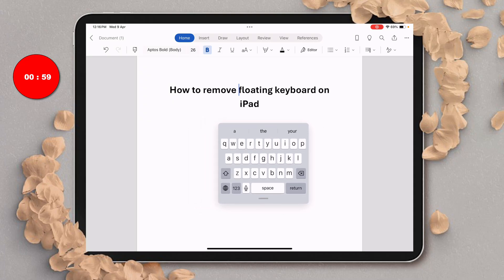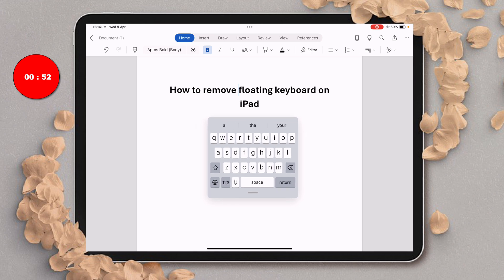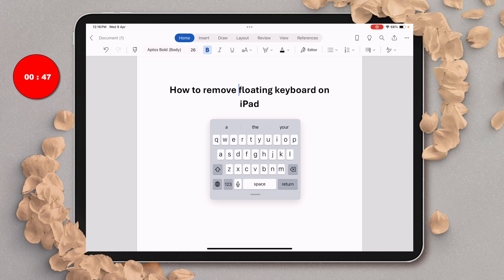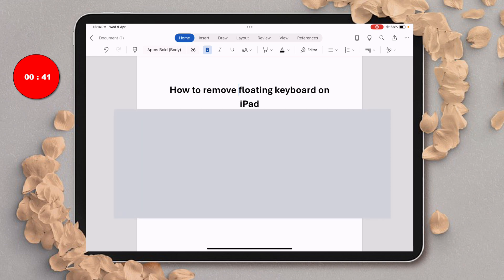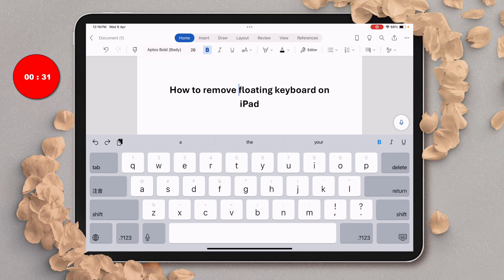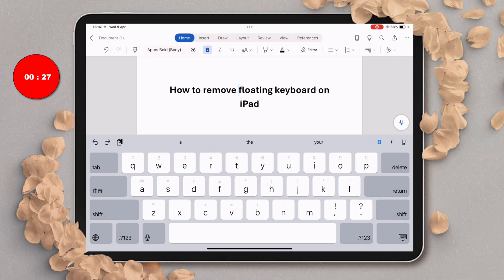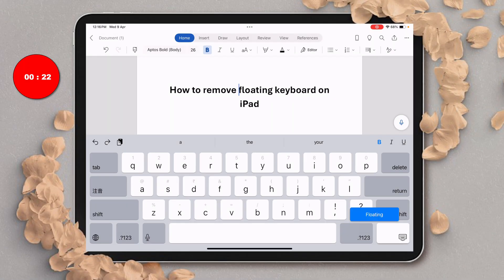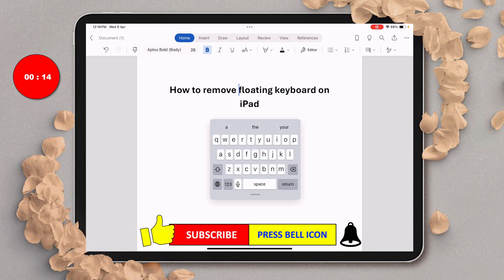How to Remove Floating Keyboard on iPad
How to Remove Floating Keyboard on iPad Pro, Air and Mini is shown in the video.To get rid of floating keyboard 1. Place two fingers on the floating keyboard. 2. Pinch outwards (like zooming in). 3. The keyboard will snap back to full screen.